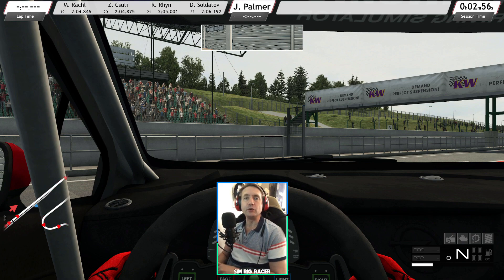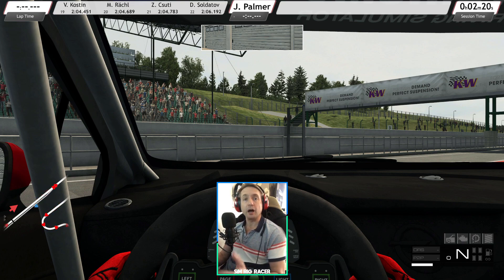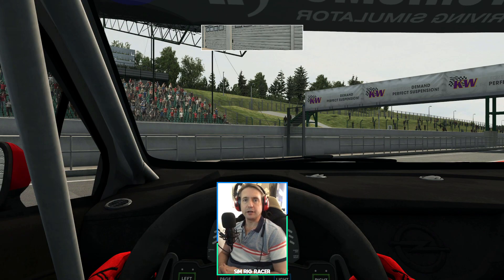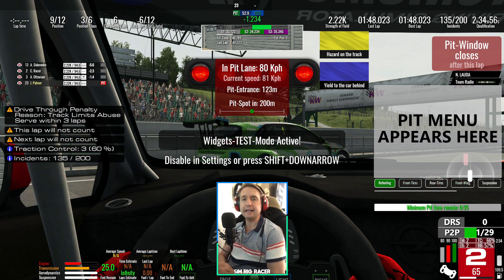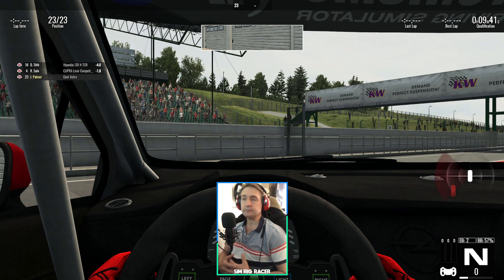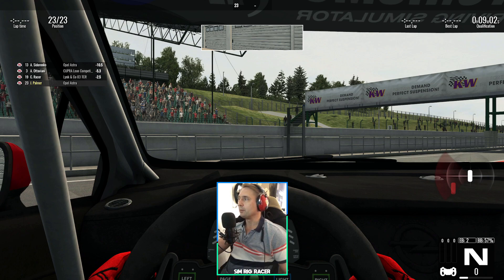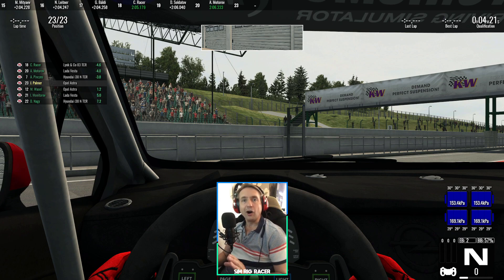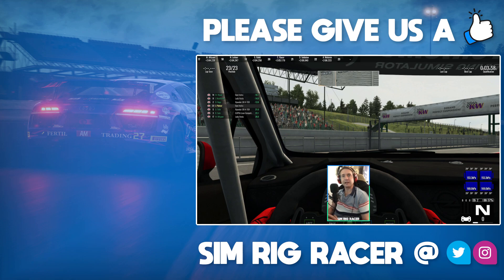OTTERHUD - The RaceRoom sim racing app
This latest must have sim racing apps video I jump into RaceRoom and check out the brilliant  HUD and UI app called OtterHud.

OTTERHUD is a simple yet effective sim racing app that brings a whole new look and feel to RaceRoom with a fully configurable sim racing HUD and UI for racing.

I have split the video up into chapters as it can get a bit long winded, and this is the shortened version !

0:00 - sim racing apps video intro
0:15 - original RaceRoom HUD
1:37 - OtterHud for RaceRoom installation
2:22 - OtterHud for RaceRoom test mode
3:16 - My OtterHud layout for RaceRoom
6:09 - adding OtterHud widgets and configuration
8:57 - sim racing apps video wrap up and outro

To find out everything you need to know about the sim racing app OTTERHUD, including download links, please check out this link to the devs thread on the Sector 3 Studios forums

To find my Crew Chief sim racing apps video check out this - and it will show you how to use Crew Chief to start OTTERHUD when you want to race with RaceRoom.

Please note you will need to add a launch option to RaceRoom via Steam, this is fully explained by the devs and can be found if you use the link above.

Check out my Instagram page for more sim racing pictures, videos and news

I currently use a self built PC for my sim racing along with a DIY wooden sim rig.

Accuforce DD wheel
Samsung 34" Ultrawide monitor